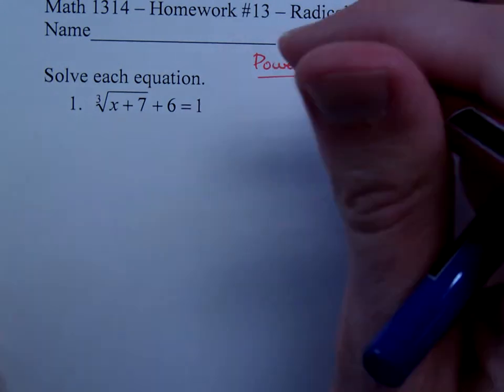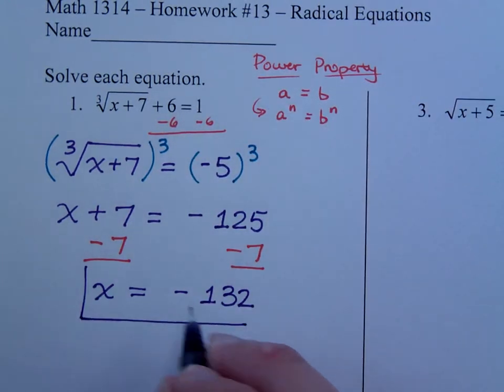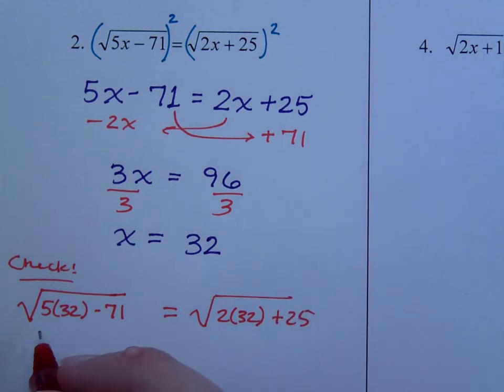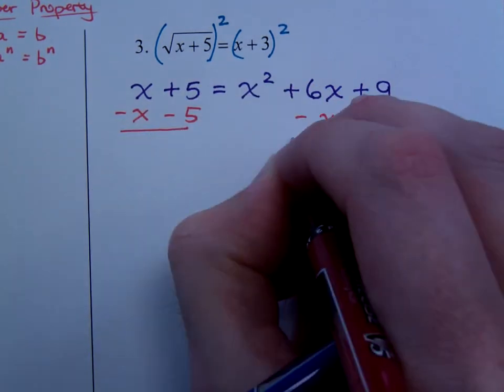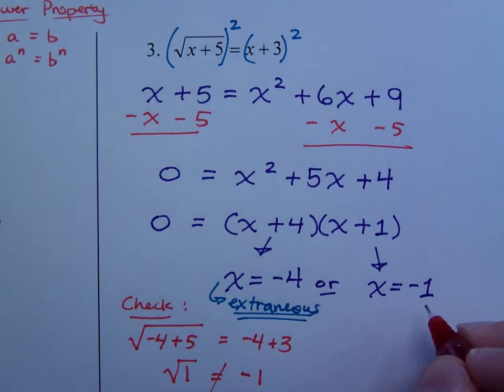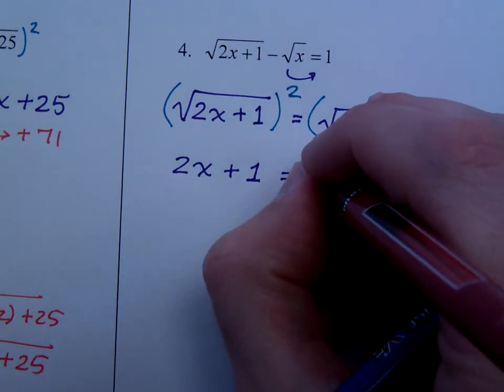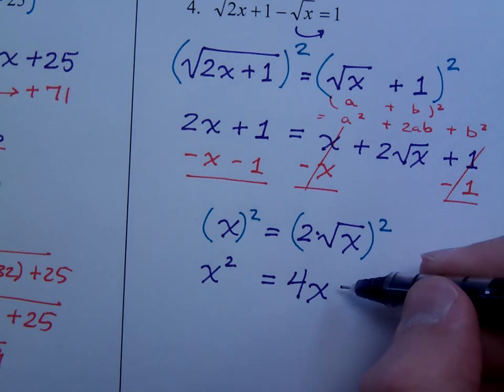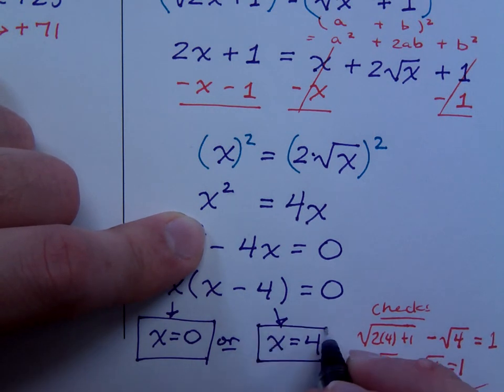College Algebra Homework 13 (Radical Equations)